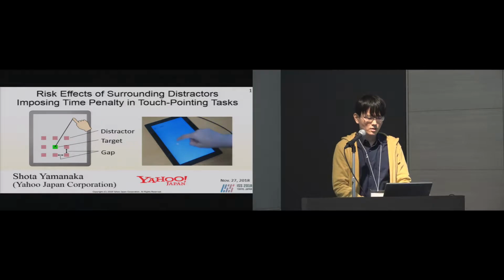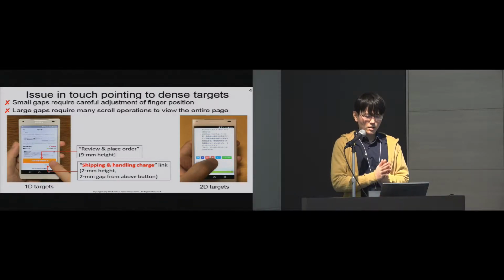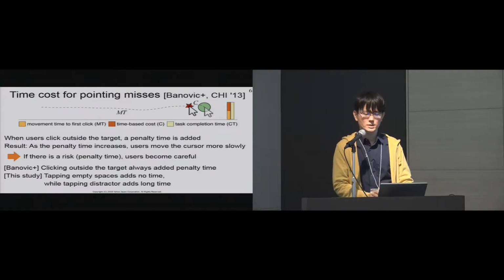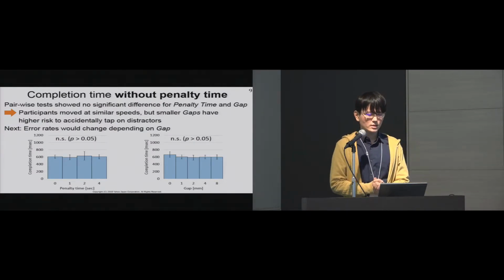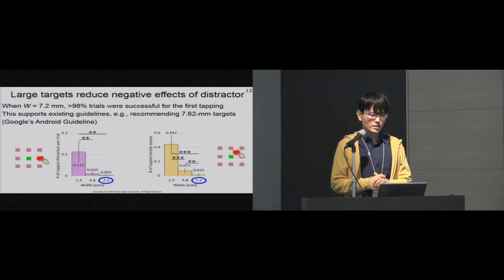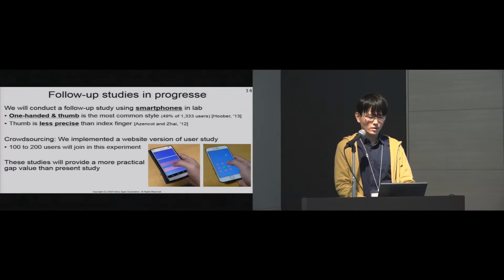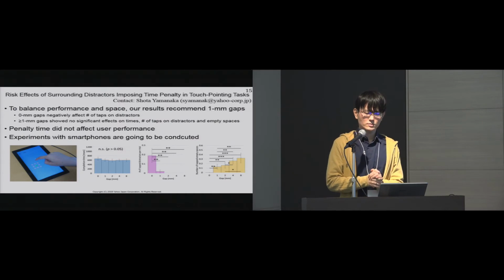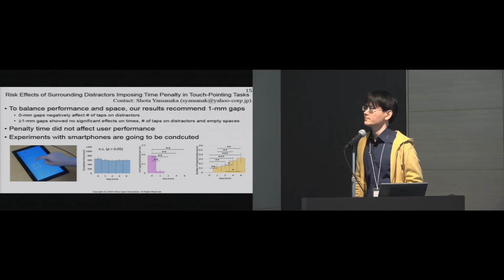Risk Effects of Surrounding Distractors Imposing Time Penalty in Touch-Pointing Tasks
Shota Yamanaka

Session: Gestures and Selection for Interactive Surfaces

Abstract
Optimal target size has been studied for touch-GUI design. In addition, because the degree of risk for tapping unintended targets significantly affects users' strategy, some researchers have investigated the effects of margins (or gaps) between GUI items and the risk level (here, a penalty time) on user performance. From our touch-pointing tasks in grid-arranged icons, we found that a small gap and a long penalty time did not significantly change the task completion time, but they did negatively affect the error rates. As a design implication, we recommend using 1-mm gaps to balance the space occupation and user performance. We also found that we could not estimate user performance by using Fitts' and FFitts' laws, probably because participants had to focus their attention on avoiding distractors while aiming for the target.